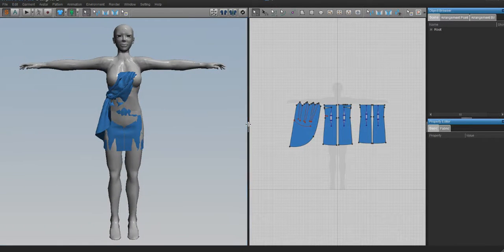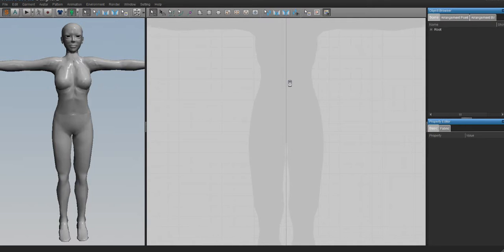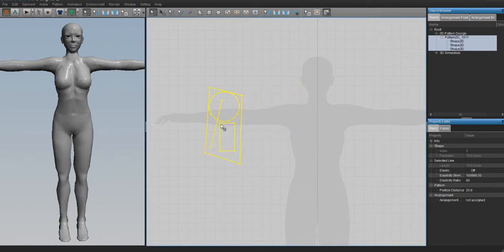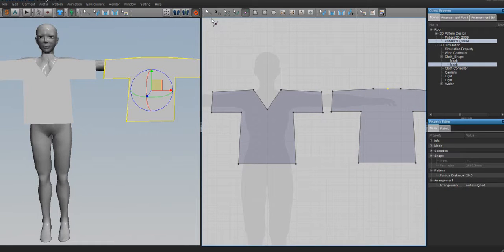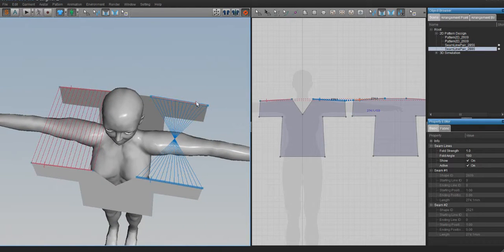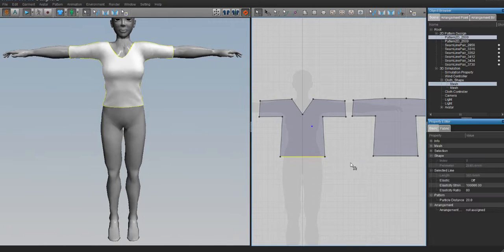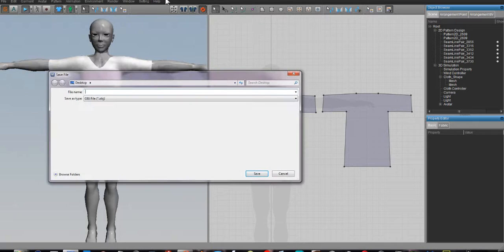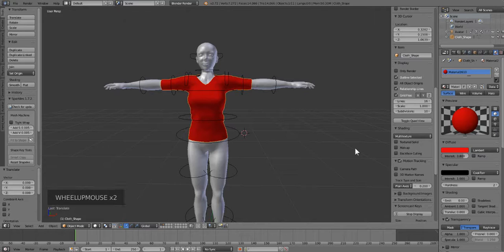How to create in Second life: Step 2b: The mavelously designed T-shirt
So in this video we'll give you a brief intro into marvelous designer and how to make a tshirt with it.